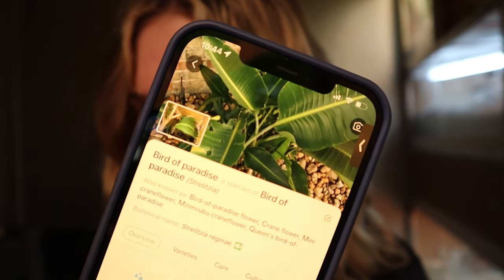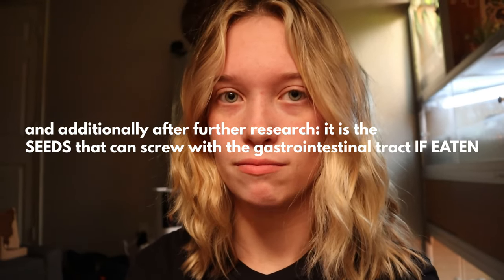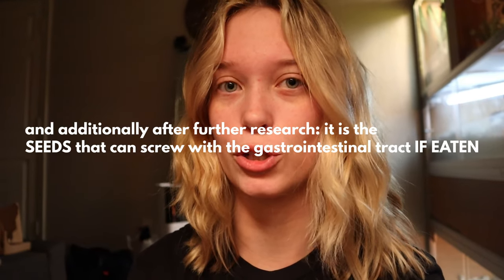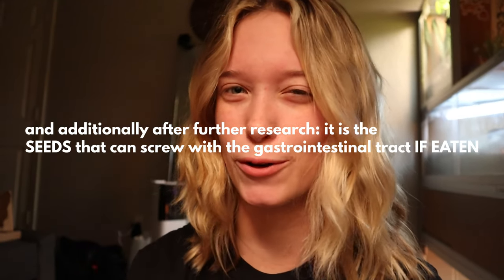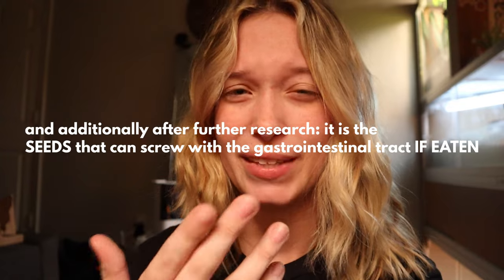My Rhino Rat Snake’s New Plant | Kam's Reptiles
I love making impulsive decisions to improve my reptile enclosures and this proves it haha.

More resources & products I recommend can be found in these links!
Amazon Storefront for reptiles
Song Credits
TUNETANK.COM
Rooftop Sunsets-Alexey Anisimov